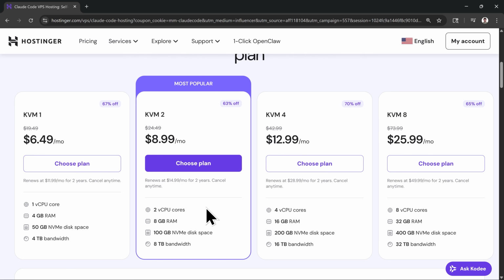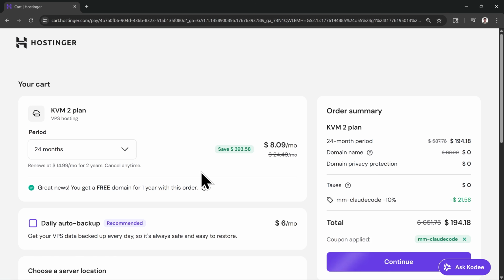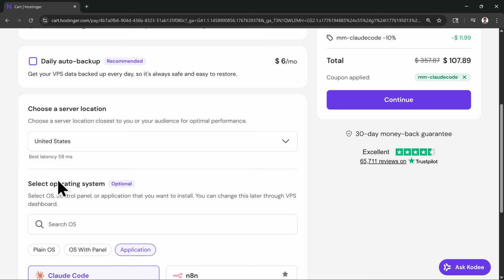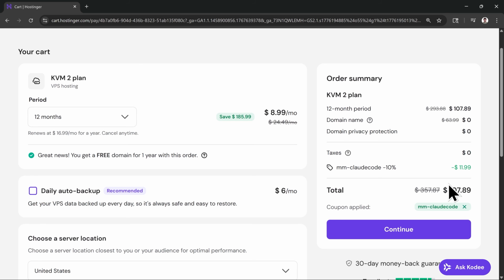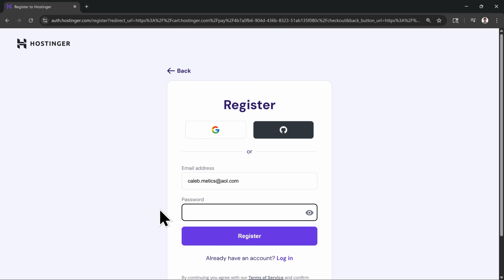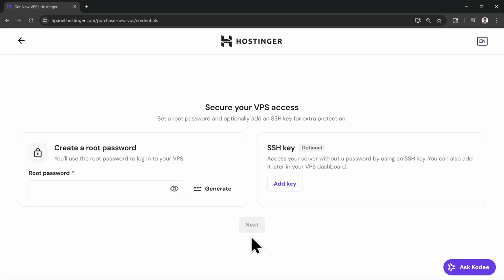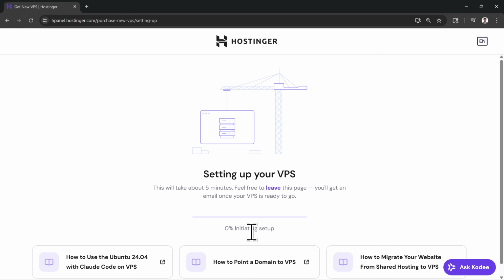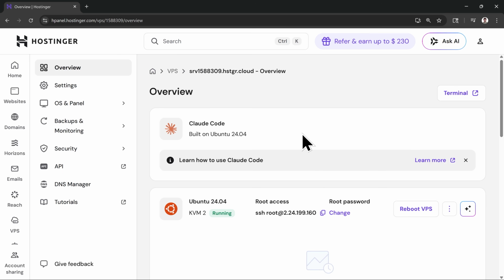How to Set Up a Hostinger VPS (Step by Step)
Set up a Hostinger VPS from scratch — pick your plan, deploy the Claude Code template, and get your server live.